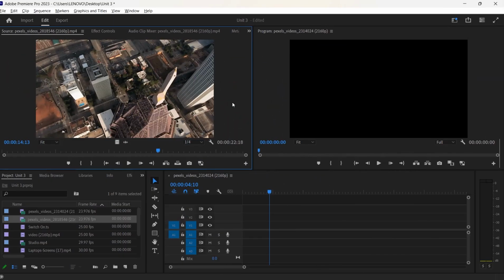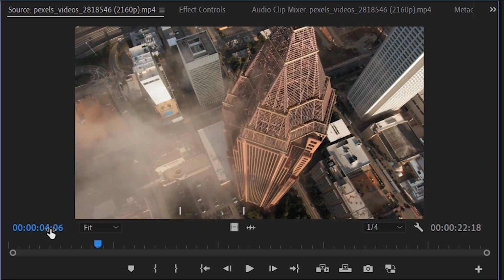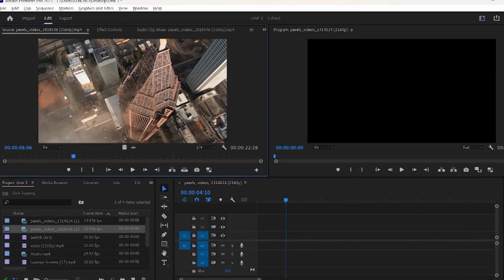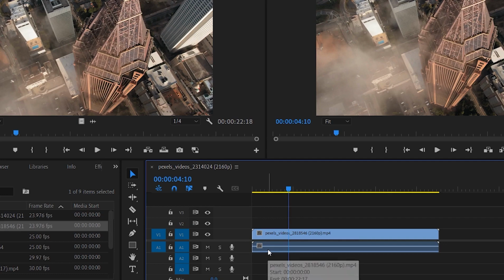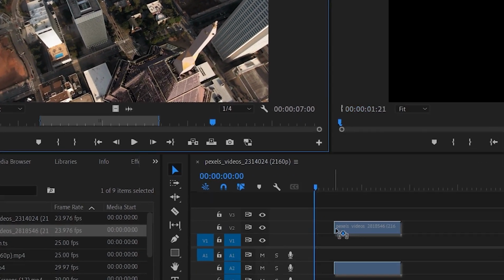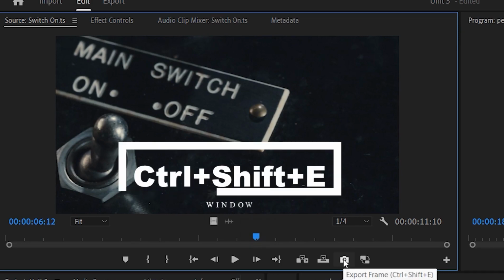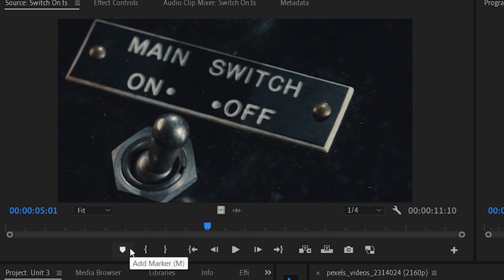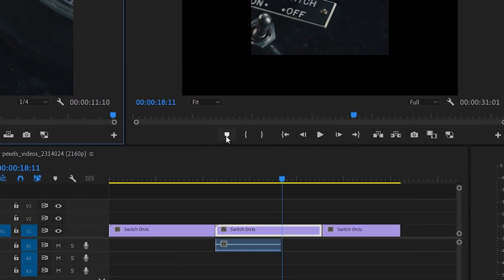How to Use Source Panel in Adobe Premiere Pro - Unit 3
The main purpose of the Source Panel is to allow you to view your clips at full resolution and establish In and Out points. That description makes the Source Monitor sound simple, and it makes its purpose seem minimal. The Source Monitor plays back individual clips. In the Source Monitor, you prepare clips that you want to add to a sequence. You set In points and Out points, and specify the clip’s source tracks (audio or video). You can also insert clip markers and add clips to a sequence in a Timeline panel.